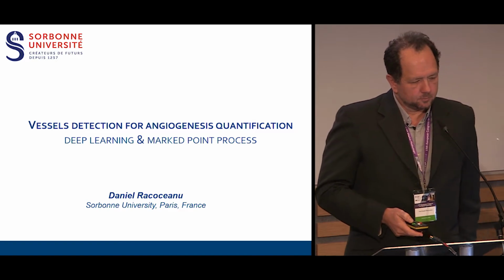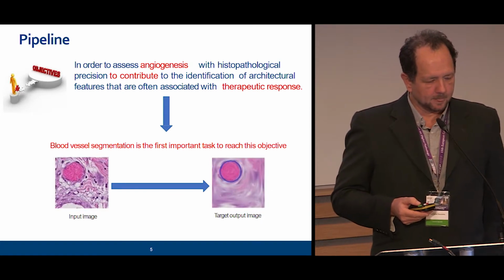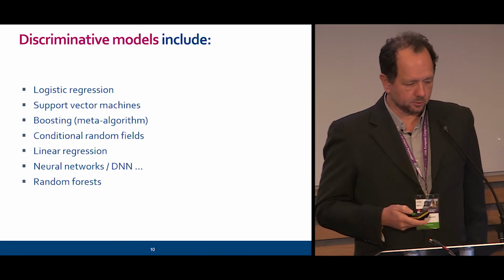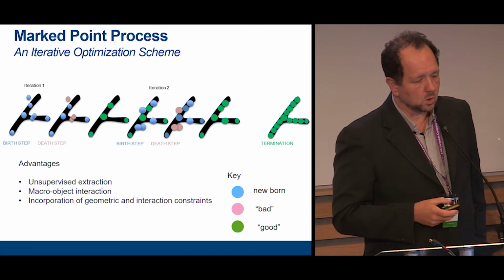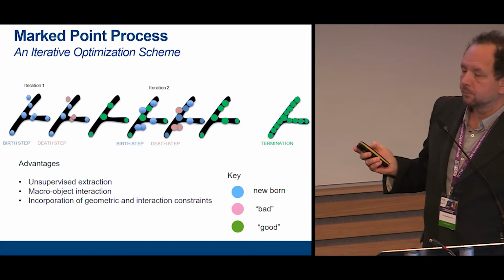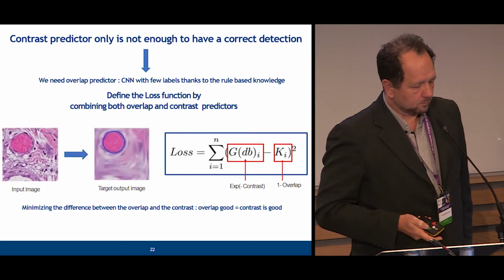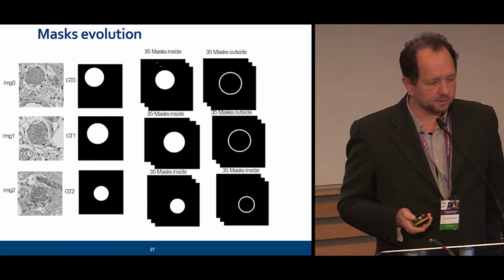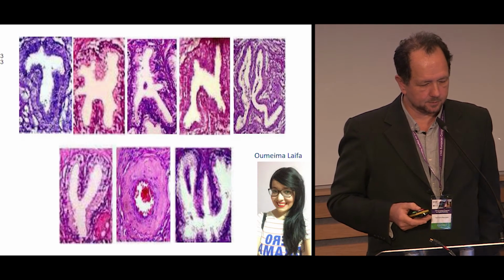ECDP 2019 | Vessels detection for angiogenesis quantification using a combination of deep...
Vessels detection for angiogenesis quantification using a combination of deep learning and marked point process
[Invited Speaker] Prof. Daniel Racoceanu speaks at the 15th European Congress on Digital Pathology (10-13 April 2019)